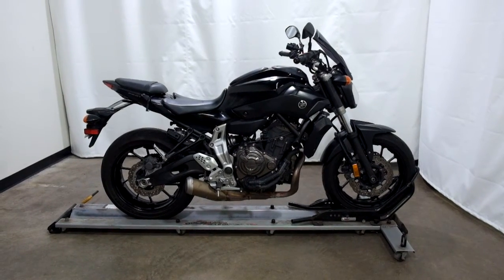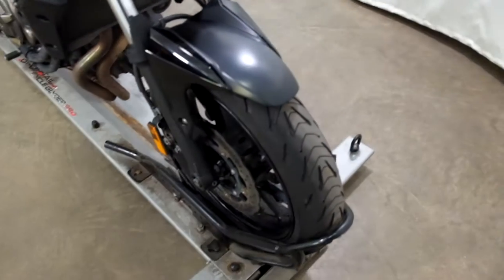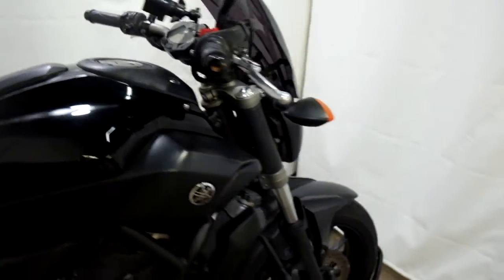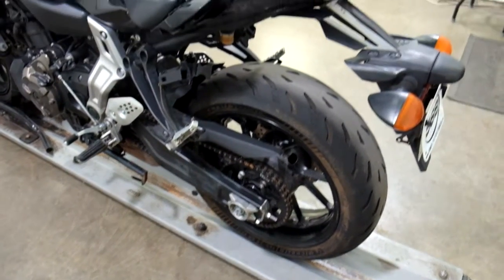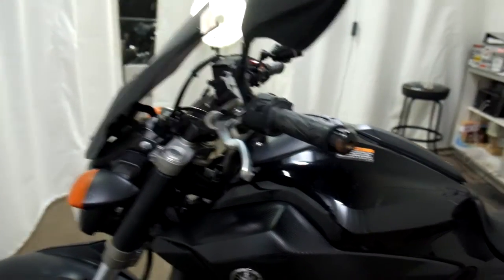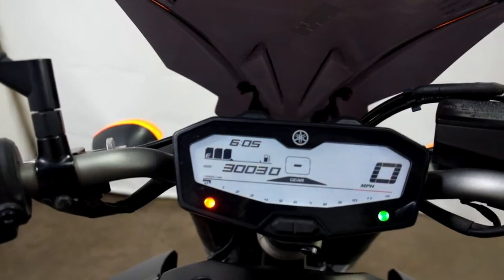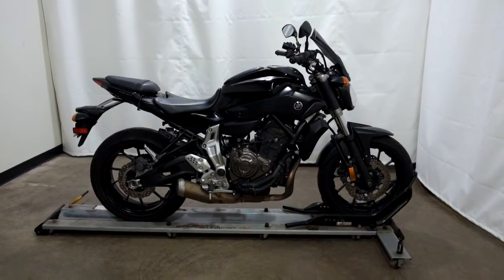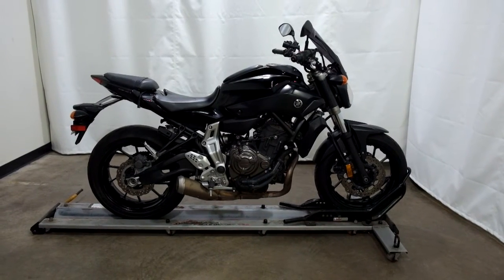2016 Yamaha FZ07 – used motorcycles for sale– Eden Prairie, MN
Please visit Simply Ride to view this Used 2016 Yamaha FZ07 for sale near Minneapolis, Minnesota.

Stock #: OSN1229